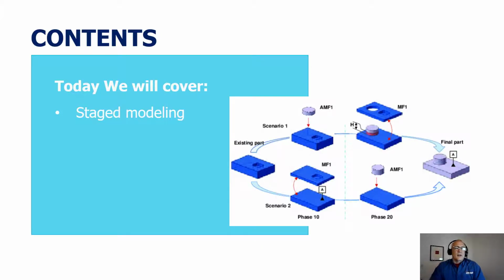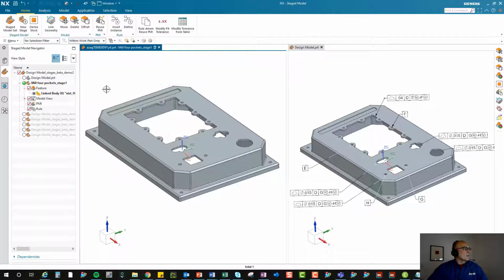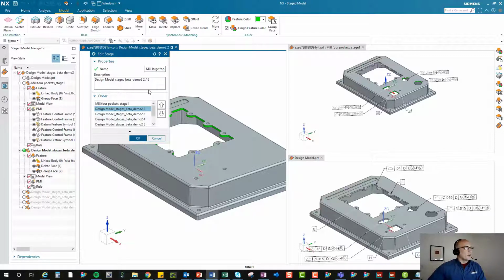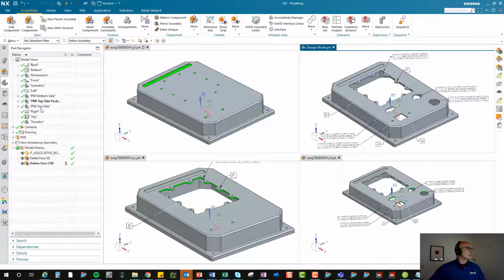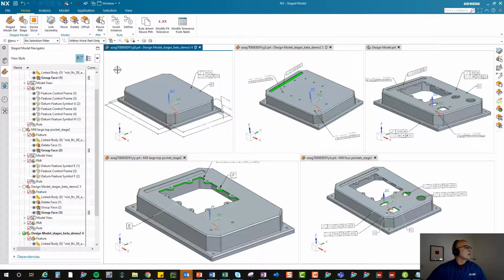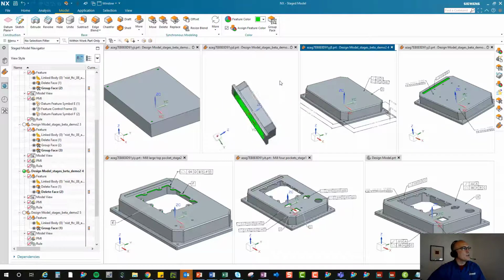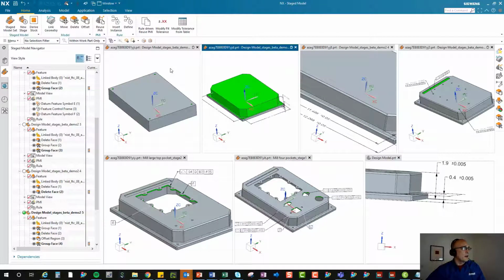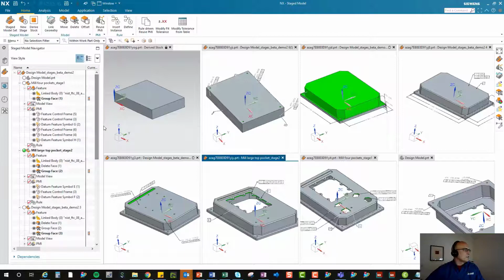Staged Modeling | NX University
Join expert, Reese Shearer, and see why this is a must-use option within NX software.